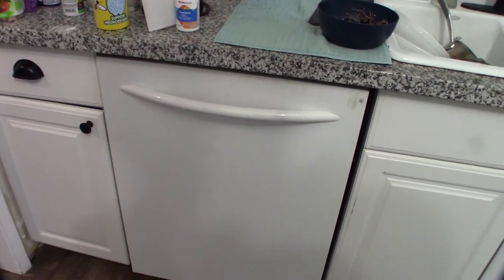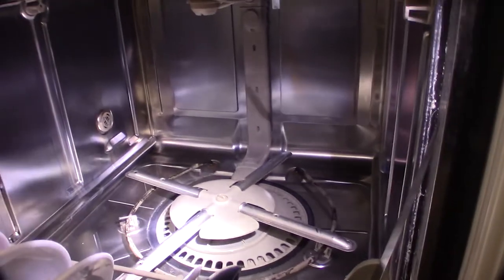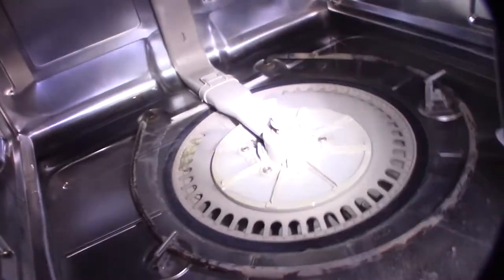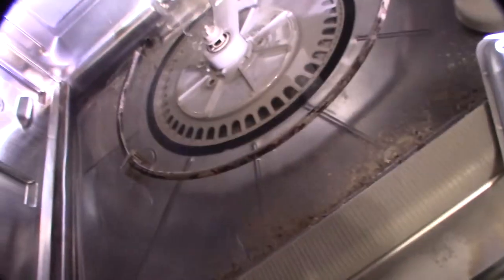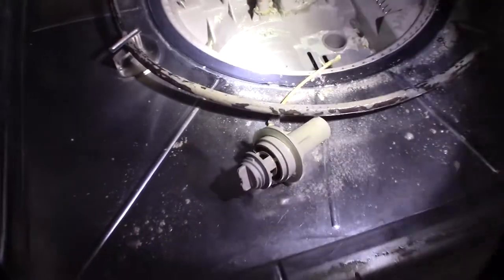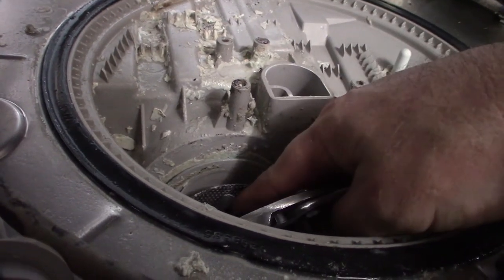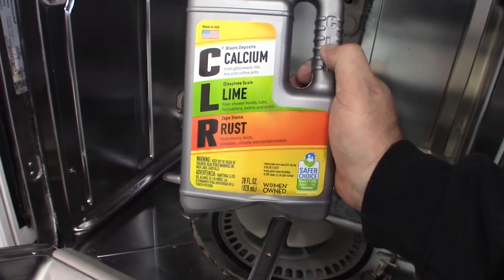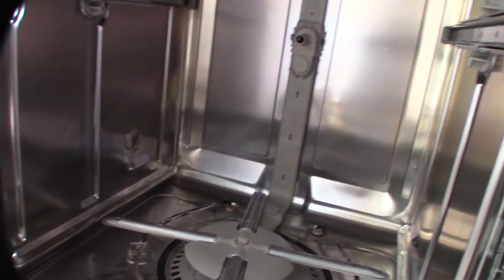Kitchenaid Dishwasher Wont Drain Clogged pump repair CLR Cleaning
My Kitchenaid dishwaser was not draining preventing me from running another load. It took me about 30 minutes to take apart and clean out the clog. I'm back in business and no money spent. I already had the CLR

CLR on Amazon
If you found this video helpful or would like help fund future experiments. please donate below.